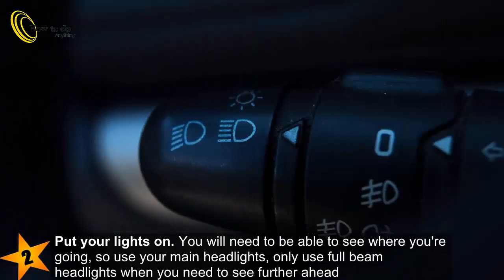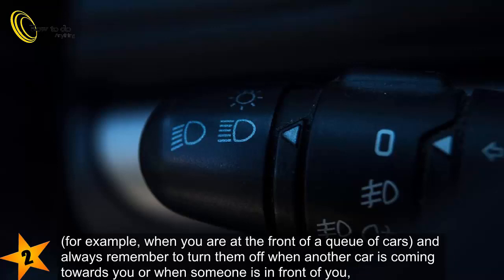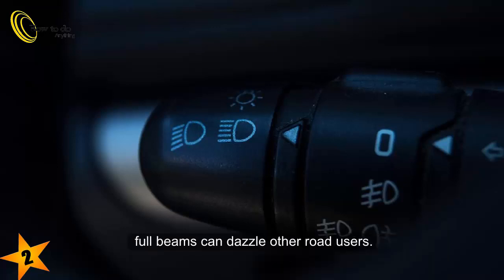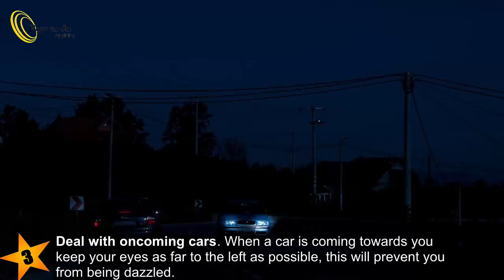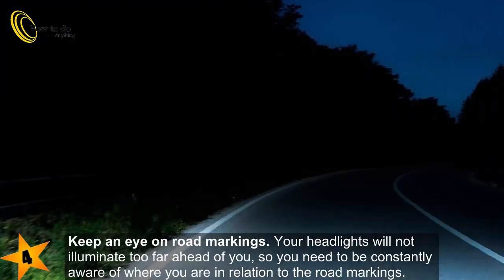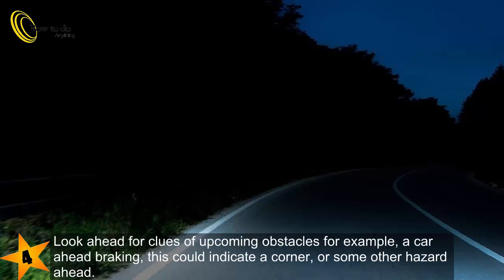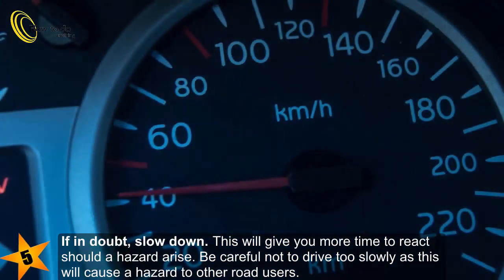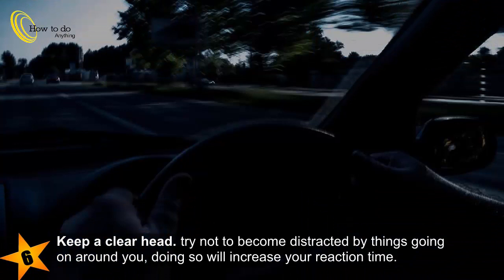How to Drive at Night With No Street Lights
► Driving at night where there are no street lights can be hazardous with little experience. Here are some tips to help you drive safely✔

► Tips
Switch to full beam headlights where possible, this will give you an almost full view of the road ahead.
Don't speed, speeding gives you less time to react, and on dark roads, this makes speeding become much more dangerous.
Don't be nervous, driving on the road without confidence can be more dangerous than driving with too much confidence.
If someone has their full beam headlights on coming towards you, flash your full beams at them, this should alert them and cause them to turn theirs off.
Don't look into other cars lights. This will dazzle you and reduce your visibility✔

► Warnings
Don't dazzle other road users. Make sure to turn off your full beam headlights when they would affect others.
Check your lights regularly. Nobody wants to be out driving only to find their lights don't work when night falls.
Don't drive tired. Driving tired at any time is dangerous, however at night, it becomes even more hazardous at night as visibility is greatly lowered.
Stay at a reasonable distance from the car in front of you, not only does this help prevent accidents, it will also allow any overtaking cars to move in if an oncoming car presents a hazard while they are overtaking✔

►New The Best Video November of 2018 ✔